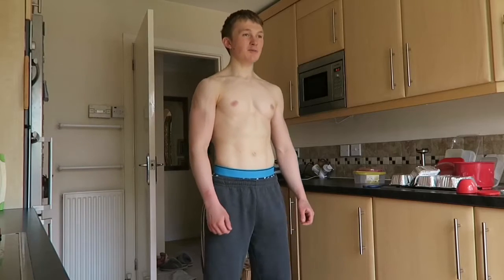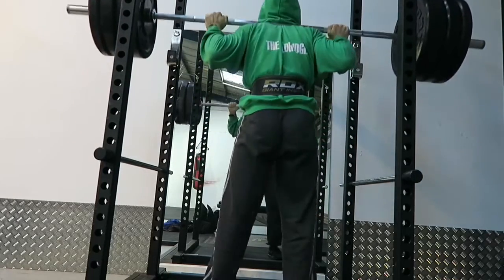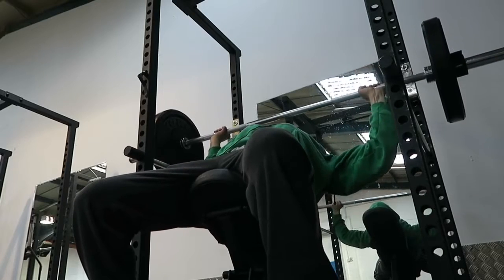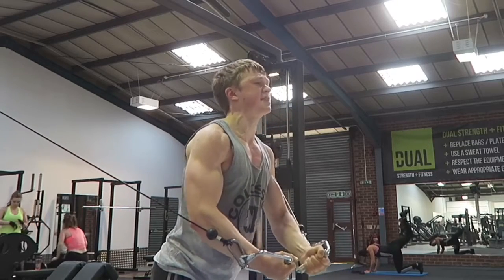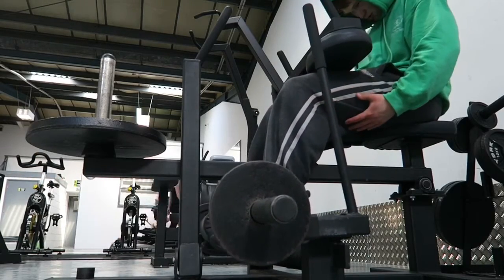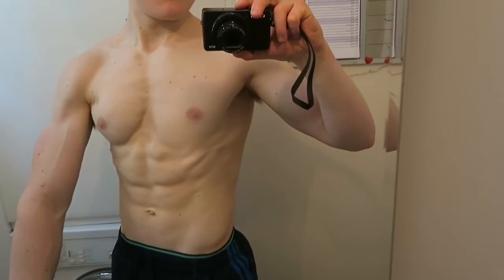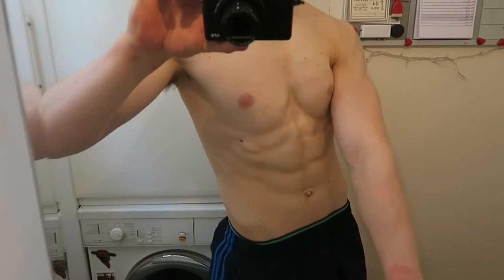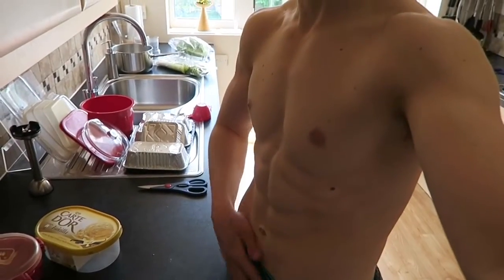My Flexible Fasting Diet (VLOG7)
►Below are the 2 most important items you'll need in order to lose weight fast and effectively. I recommend all my clients to get these items before starting my customied nutrition plan.

►UK RESIDENTS LIST

►Digital Bodyweight Bathroom Scale
►Salter Electronic Kitchen Scale

►USA & INTERNATIONAL RESIDENTS LIST

►Facebook - Free Fitness & Nutrition Tips (name of my facebook page)